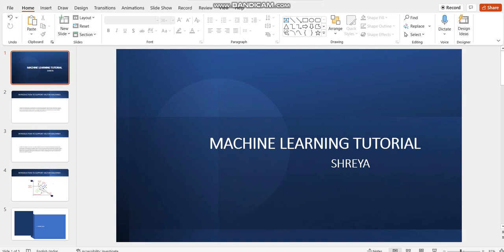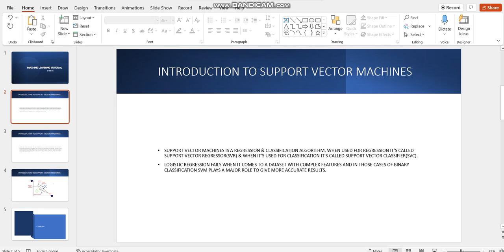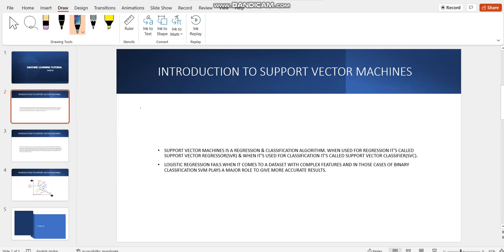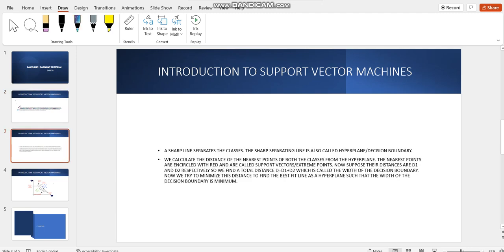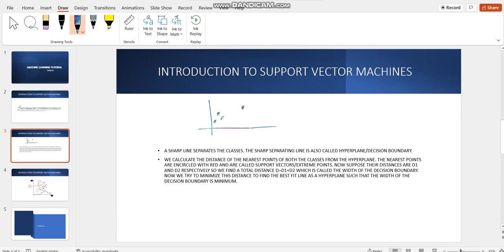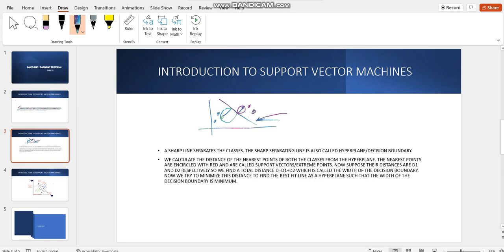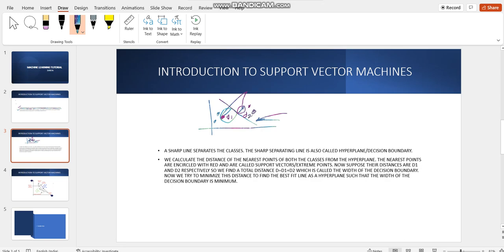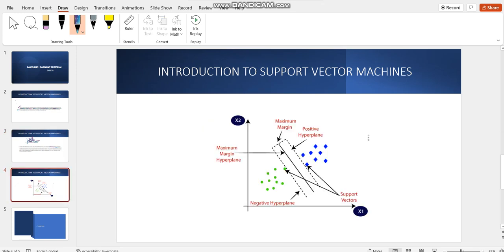INTRODUCTION TO SUPPORT VECTOR MACHINES